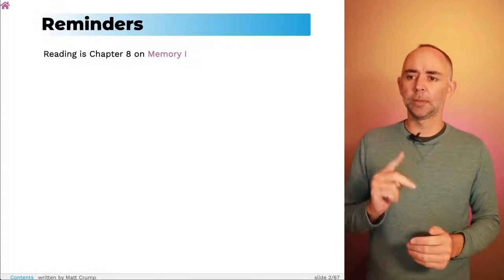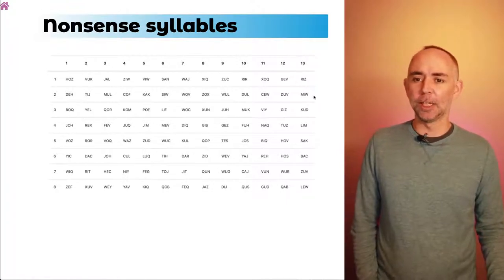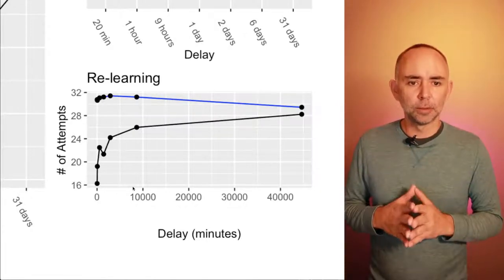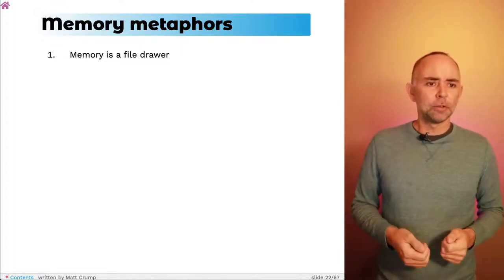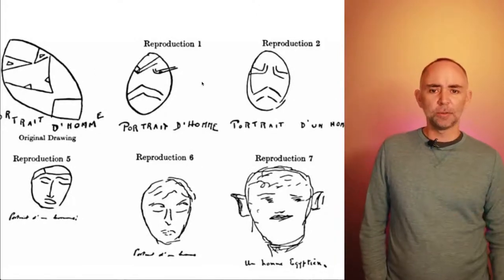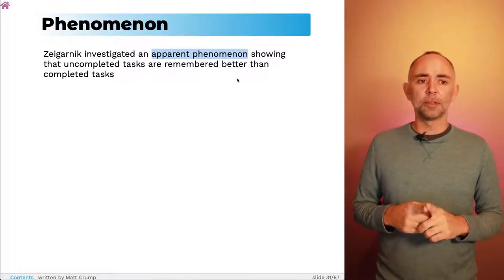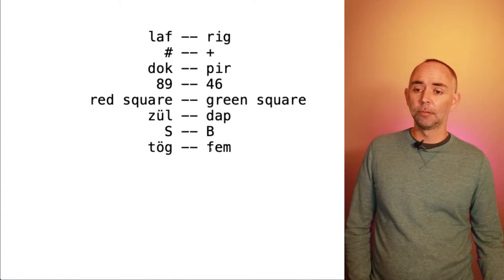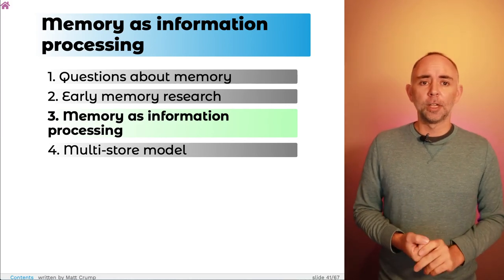Instances of Cognition: L7 Memory I Part I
This is a mini-lecture for  PSYC 2530 Introductory Cognitive Psychology, taught by Matthew Crump at Brooklyn College of CUNY